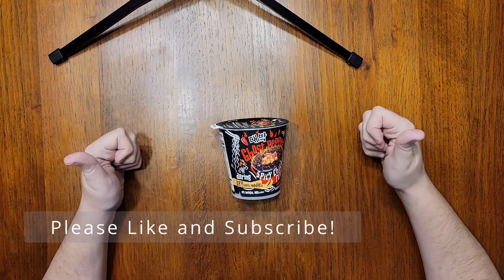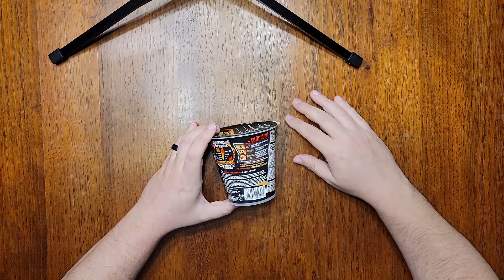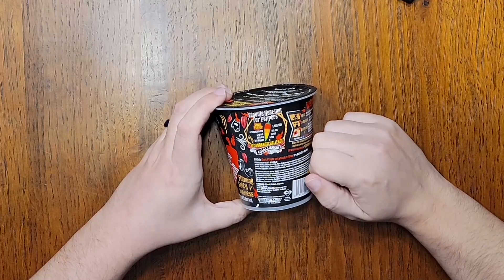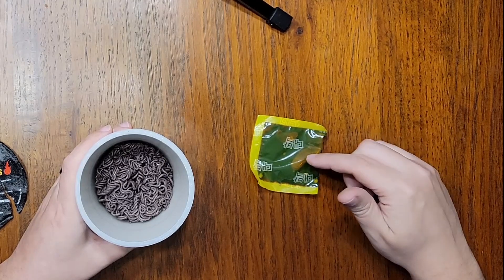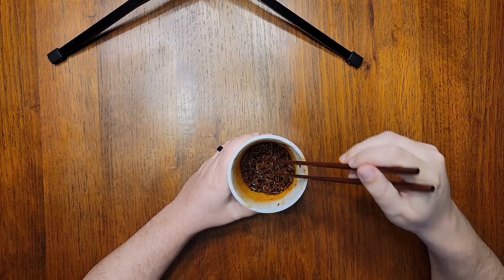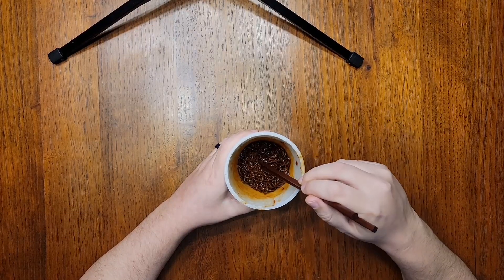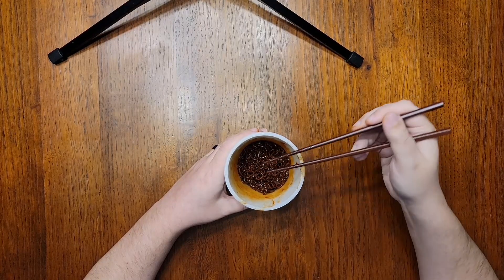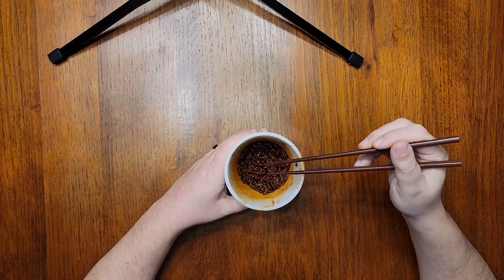Noodle Journey Episode 139: Daebak Ghost Pepper Spicy Chicken Flavor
Noodle Journey is an episodic review series in which we learn all about instant noodle brands and products and then do a deep dive into the noodle quality, spice level, and overall flavor. All reviews are as thorough as possible. The noodles are cooked according to the manufacturer's instructions using only the contents of the product package unless otherwise indicated. This ensures that the review is as unbiased as possible and evaluates whether or not a product is worth a purchase either as a standalone meal or as a base that you could spruce up. Each review represents my personal opinions and is for informational/entertainment purposes only. I am not responsible for how the information is interpreted or used. Each review represents my personal opinions and is for informational/entertainment purposes only. I am not responsible for how the information is interpreted or used.

You've probably heard of this one or seen it for sale, and there's no doubt that this is going to be a super spicy cup of noodles, but I'm on a journey of flavor and want to know if this is worth eating outside of all those spicy noodle social media challenges. If you're at all curious about Daebak Ghost Pepper Spicy Chicken, you're going to want to check out this review.

Also check your local Asian markets and grocery stores!

I experimented with some more dynamic editing in this video rather than keeping it as the stagnant point-and-shoot approach I've been using up until now. Let me know if you like it or if you preferred the older style!

0:00 - Introduction
2:31 - Ingredients
3:28 - Assembly
4:03 - Review
7:07 - Final Thoughts